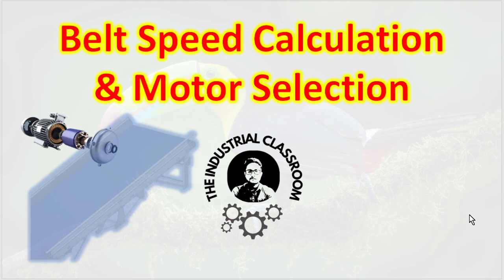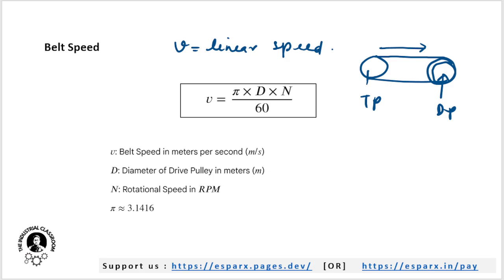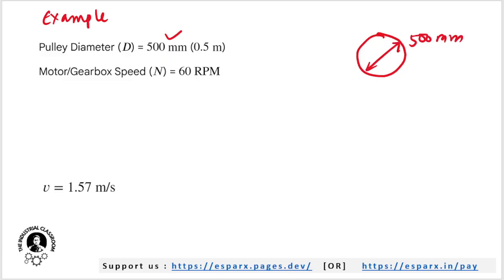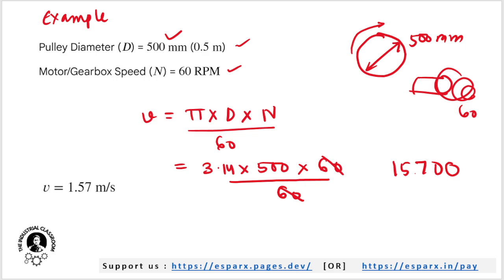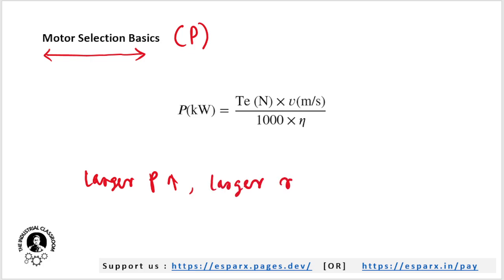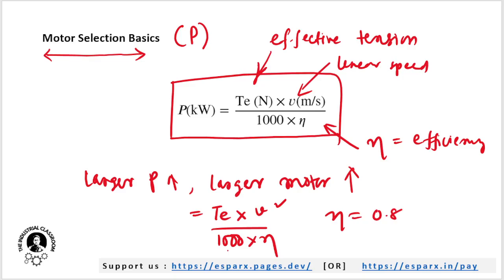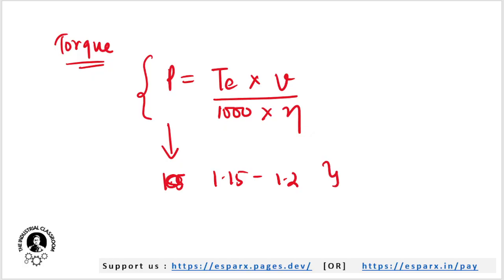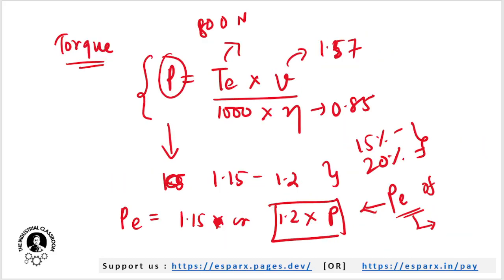Conveyor Belt Speed Calculation & Motor Selection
Master the essentials of conveyor system design! In this video, we provide a step-by-step breakdown of conveyor belt speed calculation and how to choose the right motor for your application.